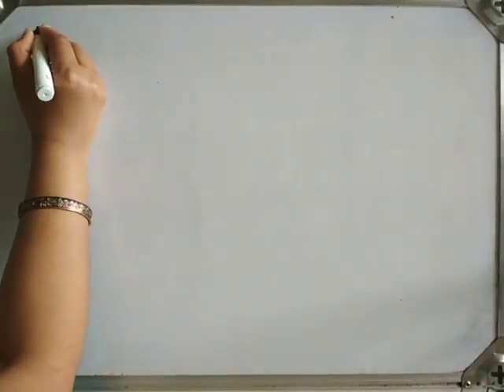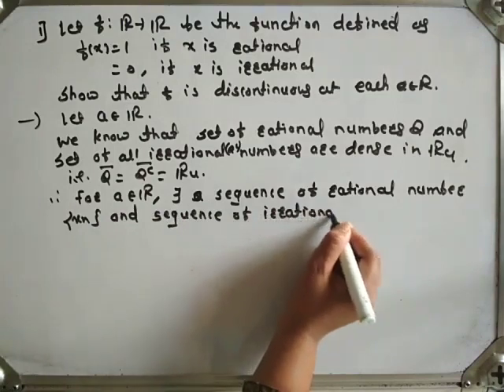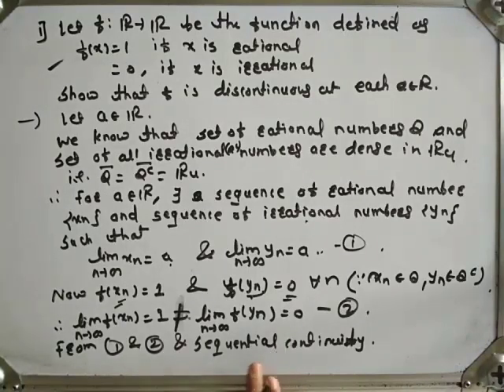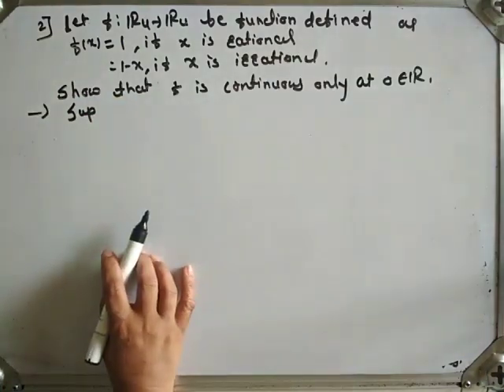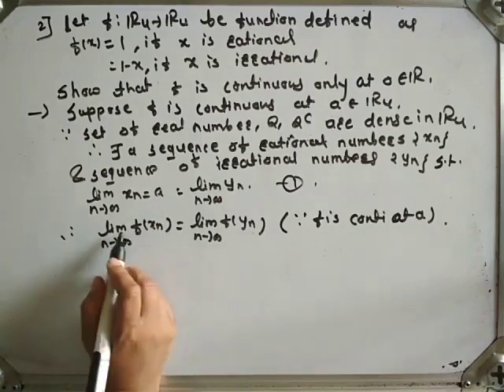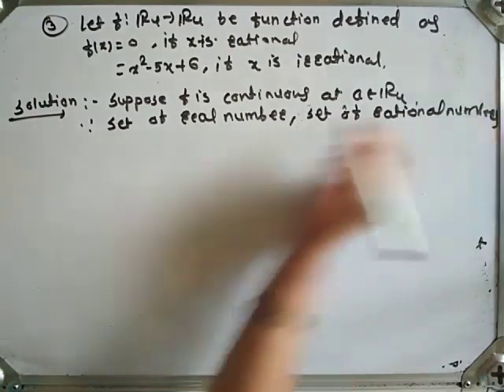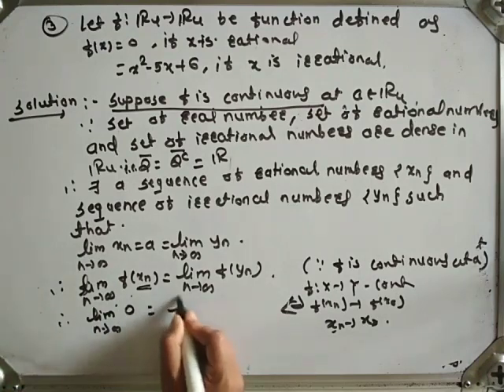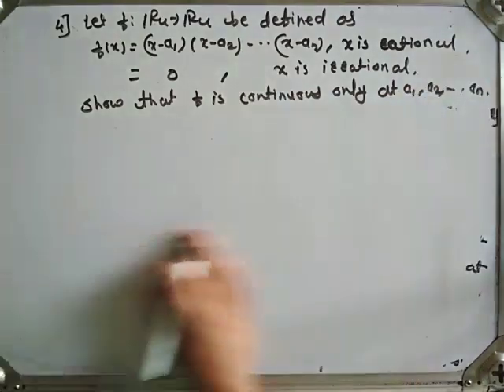Ch3:VID__03_T.Y.B.Sc.(Mathematics) Sem-3(MT-331) Metric Space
Chapter: Continuous function
Topic: Examples on Continuous Function